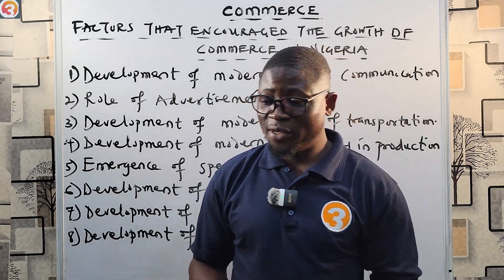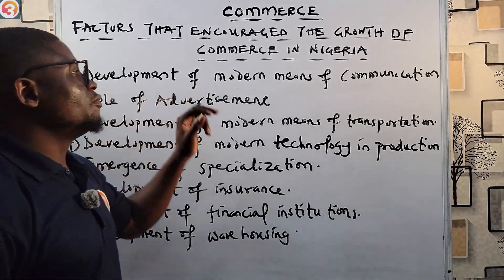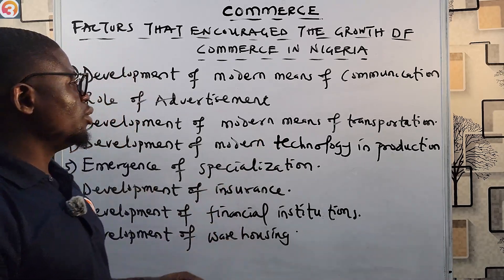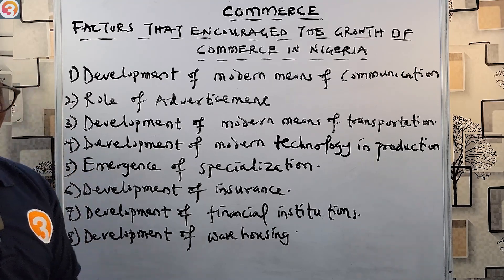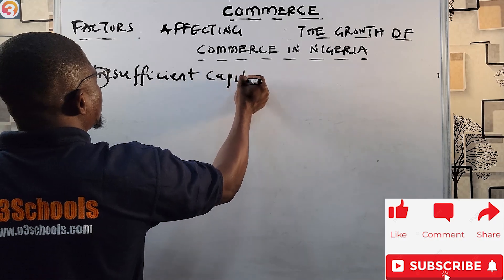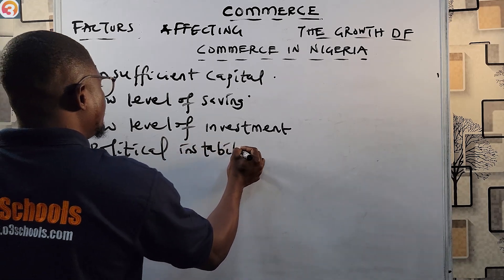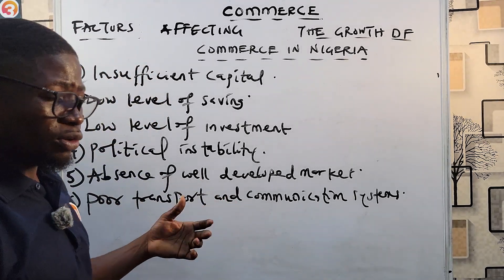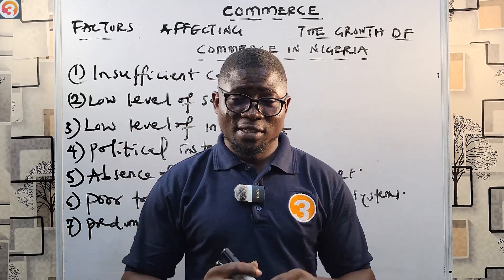JAMB Commerce 2025 EP 6 - Factors Encouraging/Affecting The Growth of Commerce in Nigeria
This is the 6th Episode of the JAMB Commerce Online Lessons and Tutorials.

In this Episode, we learn about the factors encouraging and affecting the growth of commerce in Nigeria